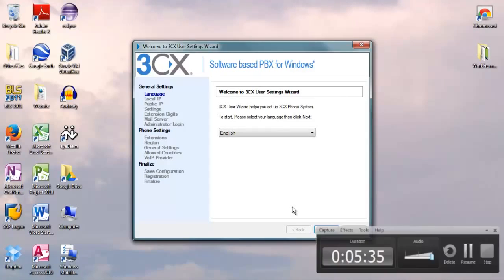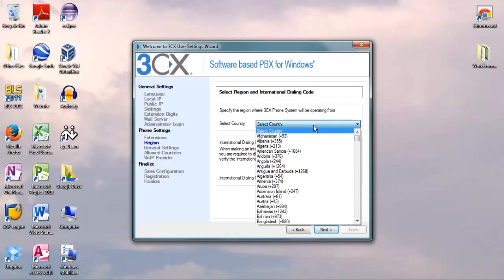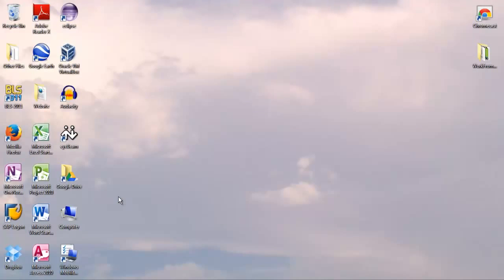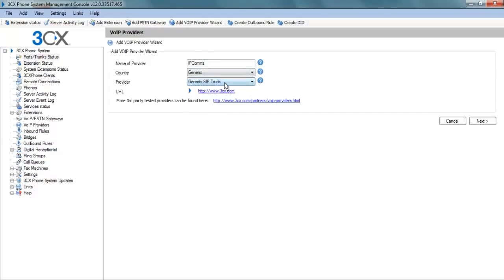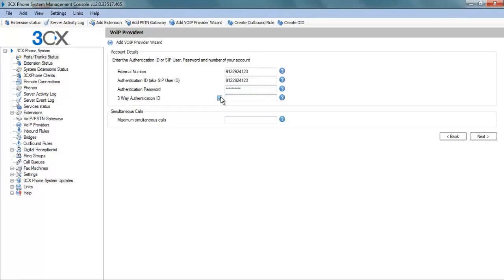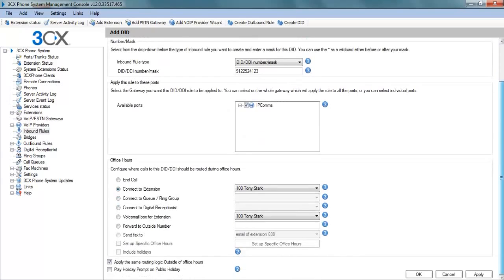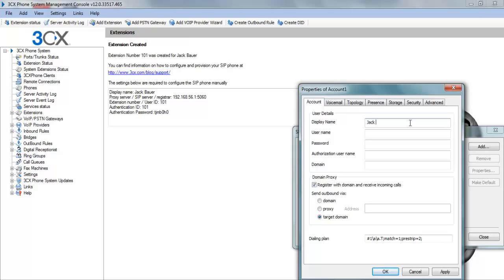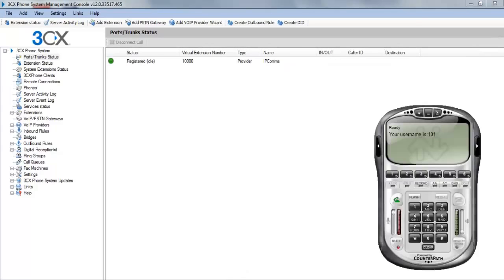3CX Phone System v12 Basic Setup